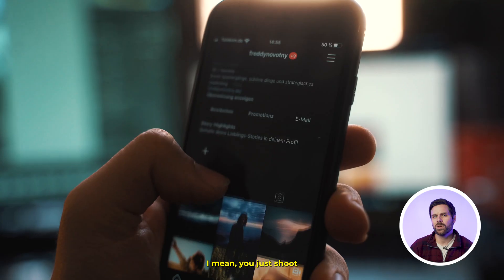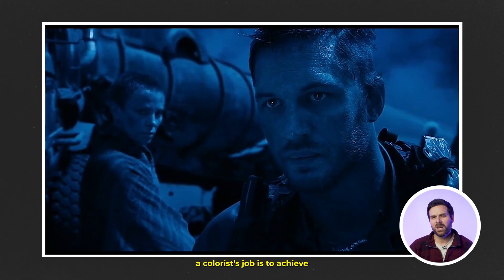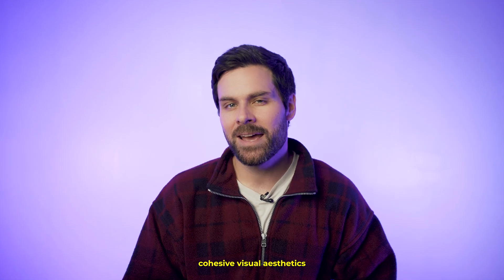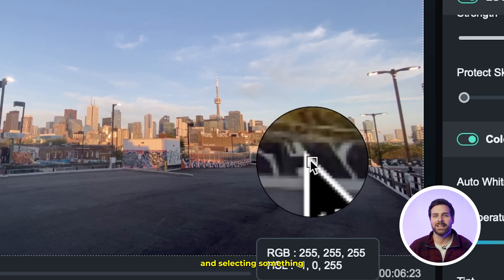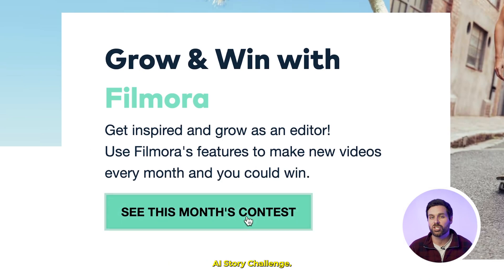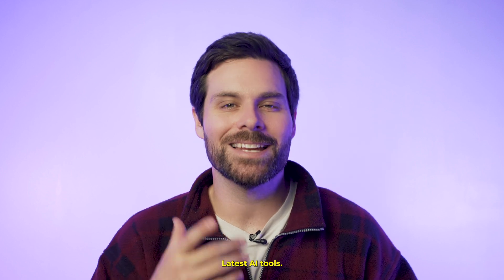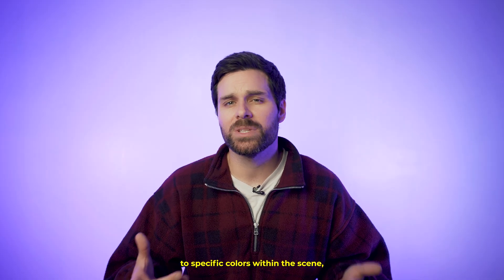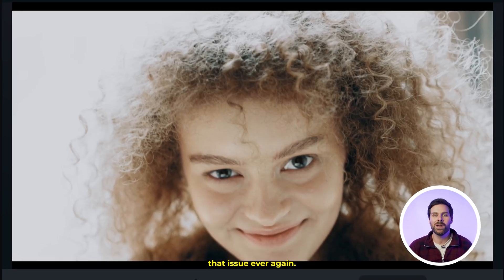How To Color Grade IPHONE Videos For Beginners (Easy Tutorial)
👉🏼 In Today's Video I show you How To Color Grade IPHONE Videos For Beginners (Easy Tutorial), so you can get that Hollywood look and feel on your iPhone videos.

We go over why color grading matters, color grade basics in Filmora, Choosing Your Filmora LUTS, and Even a Protect Skin Tones AI Feature.

Chapters:
0:00 - Intro
0:26 - Why Color Grading Matters
1:18 - Color Grade iPhone Clips with Filmora
1:38 - Color Grade Basics in Filmora
2:09 - How To Win $2000 With Filmora
2:54 - Choosing Your Filmora LUTS
3:15 - LUT Settings
3:25 - Additional Color Grade Settings in Filmora
3:33 - Protect Skin Tones With AI Feature
4:00 - Outro

👀 How To Win $2000 From The FilmoraAIStory Challenge
Step 3: Click on the randomizer to get your story prompt.
Step 4: Download Filmora and start creating your video using the prompt.
Step 5: Upload your video to your social platforms with the hashtag

Just make sure you’re following Wondershare Filmora on social media to be eligible.

Video editing tools
Video editing